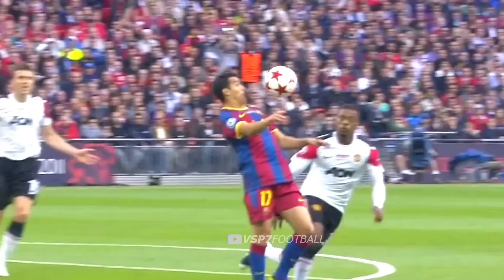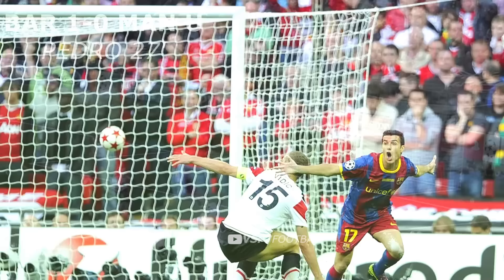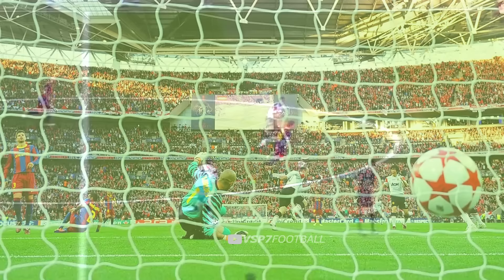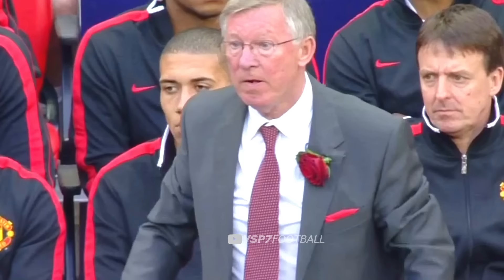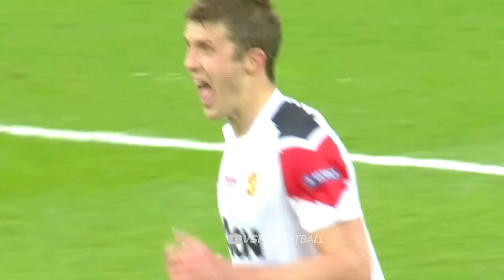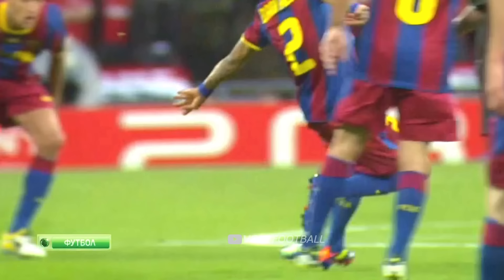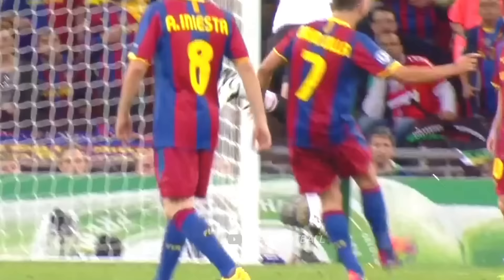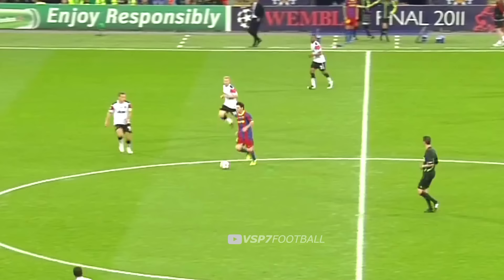The Day Lionel Messi & Pep Guardiola Taught Football to Sir Alex Ferguson & Rooney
The Day Lionel Messi & Pep Guardiola Taught Football to Sir Alex Ferguson & Rooney@vsp7footballextra
VSP7 FOOTBALL EXTRA copyright statement:

I try to give the videos an educational value by adding relevant information about the players and create original material through editing and effects.
My videos are mainly educational, where I show how good a new player is so that people can improve their knowledge about the most exciting wonderkids in Spanish soccer.
I don't just upload other people's content with the intention of getting more views and subscribers. It takes me weeks/months to select, cut, edit, create an intro and finally show the player's skills.